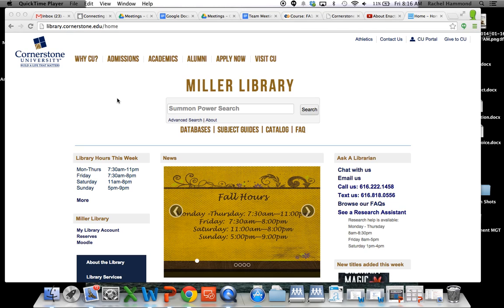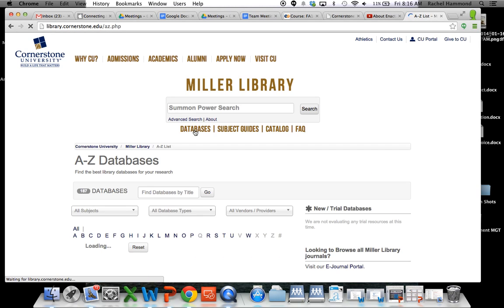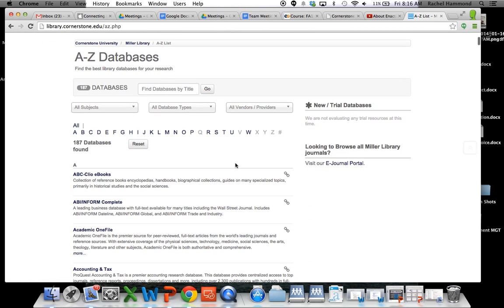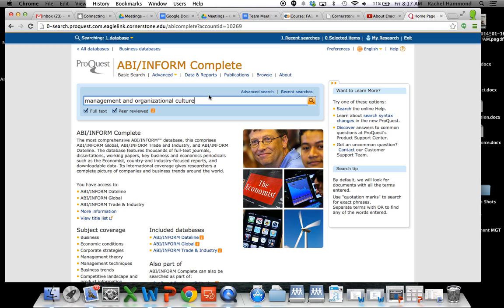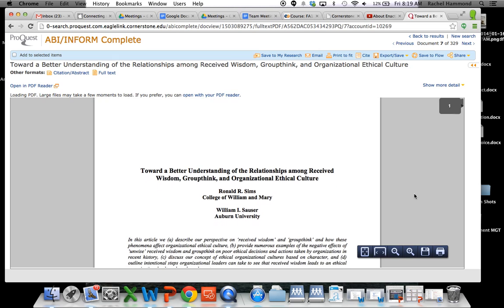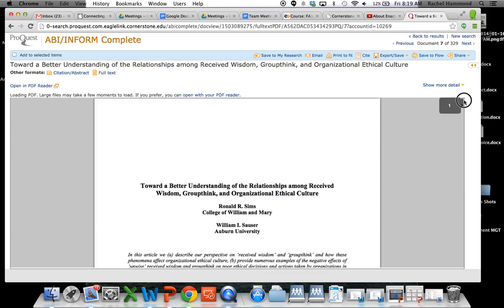Tutorial: Using ABI-INFORM to find a Management related Journal Article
Tutorial for MGT 231: Article Critique Assignment